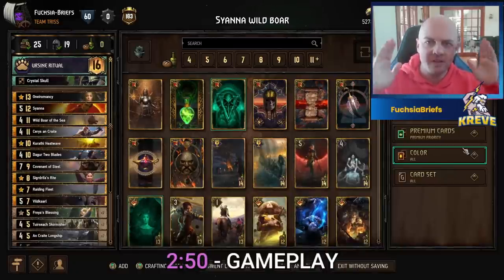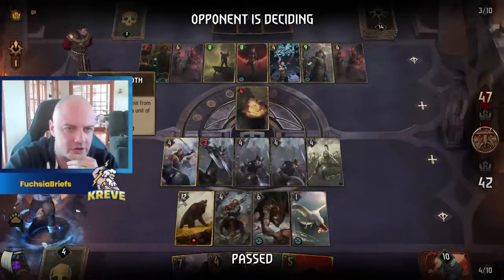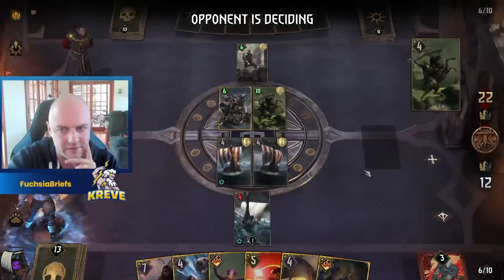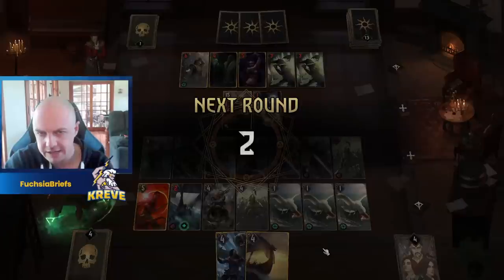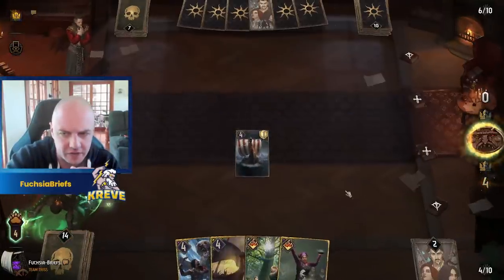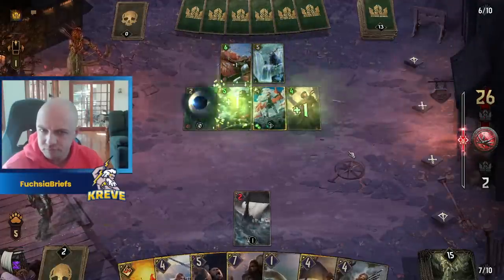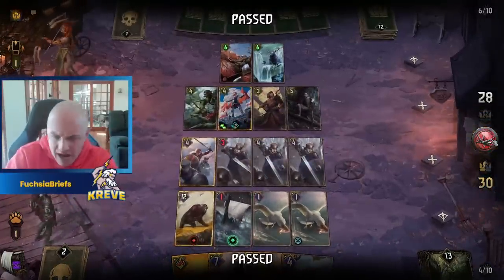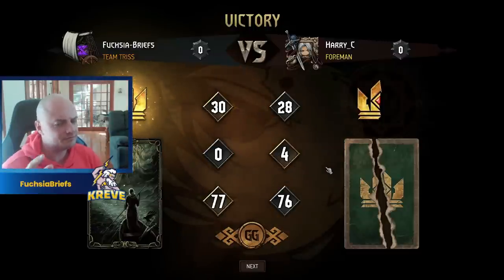GWENT: Wild SYANNA of the Sea! Massive Swings DECK GUIDE & Gameplay!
Bringing back the lovely Syanna with Dagur Two Blades and Wild Boar of the Sea, adapted for the modern age. Much swing, many satisfaction.

I'm a long time player, and regularly make it to pro rank. Proud member of Team Kreve.